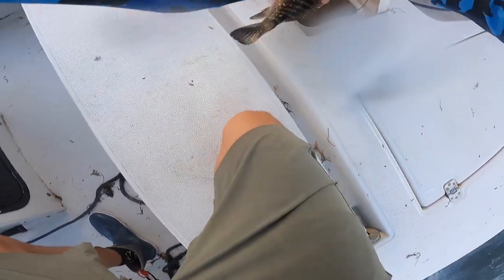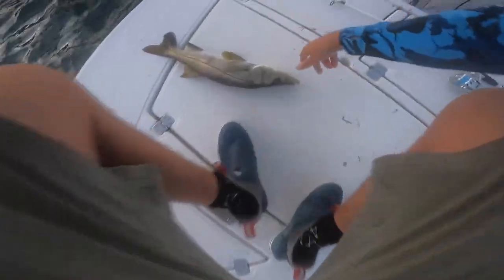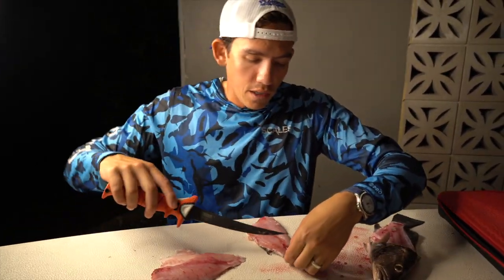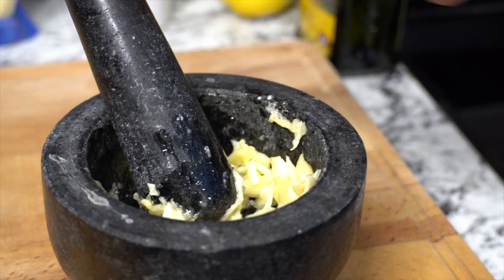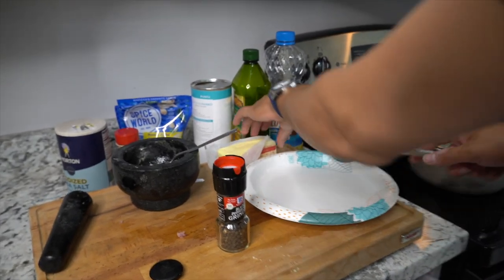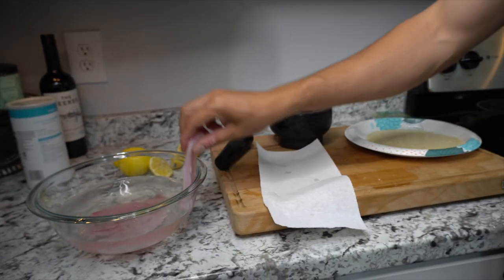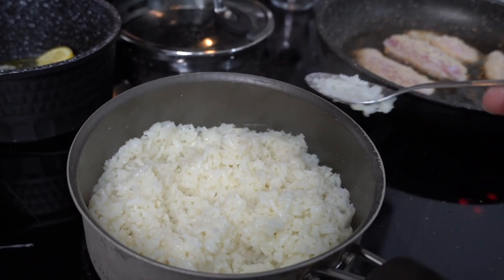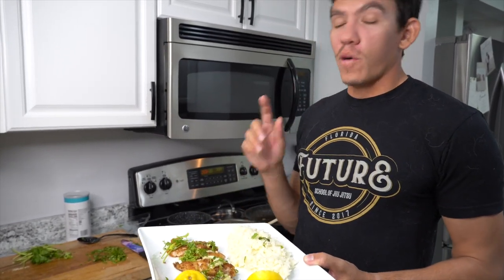Inshore Cubera Snapper! (CATCH, CLEAN, COOK)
On this episode of Abenz Fishing I went out on a mission to find some dinner and do a catch clean and cook. We were able to get a smaller cubera which made for an excellent meal. Cubera snapper are a sought after inshore species. The meat was amazing!